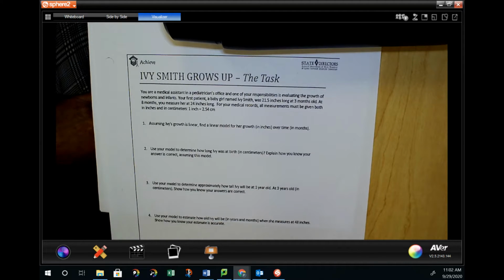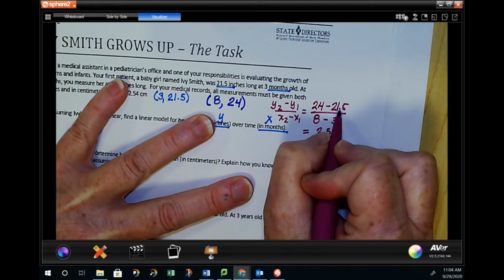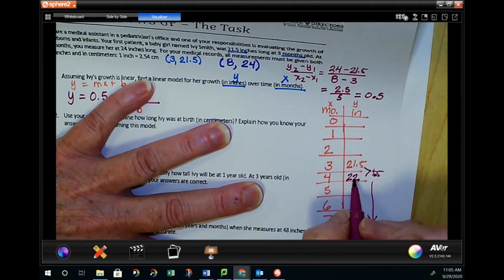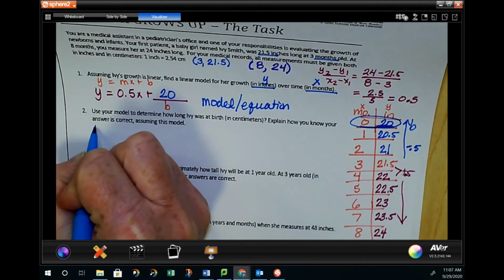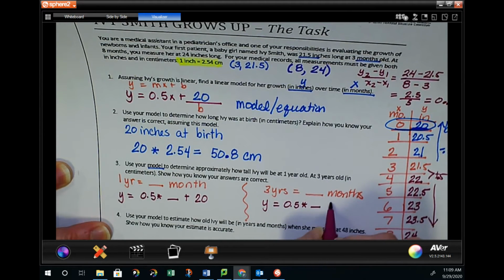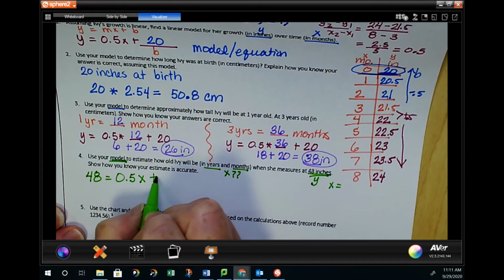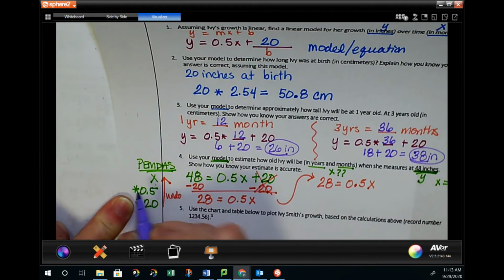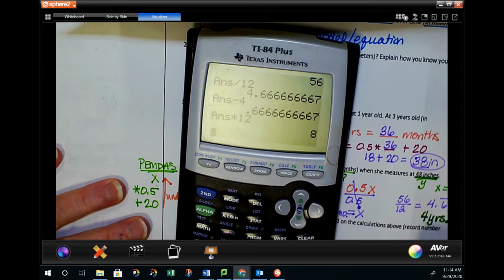Ivy Smith Growths Up